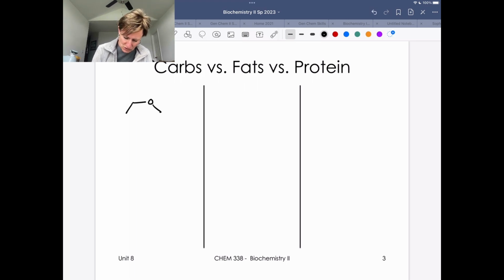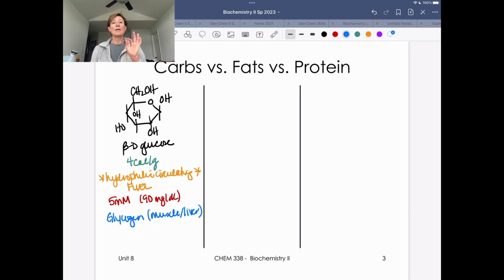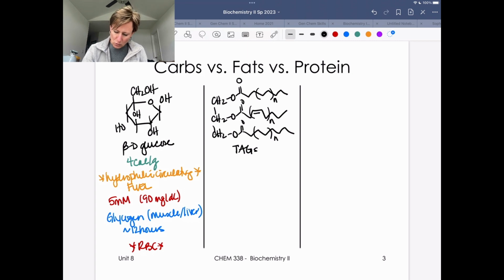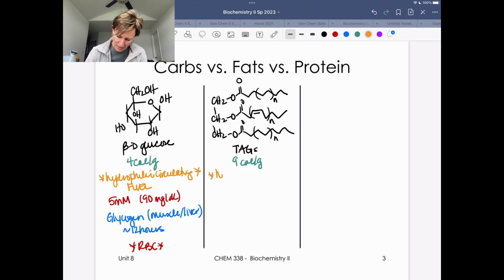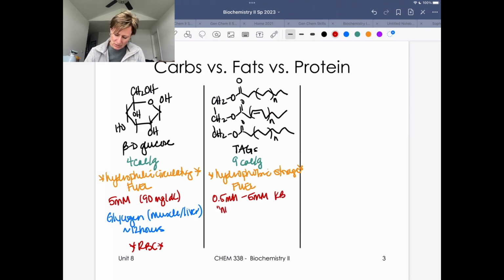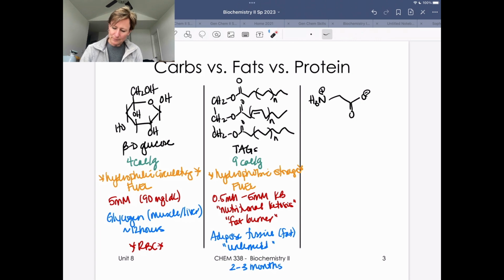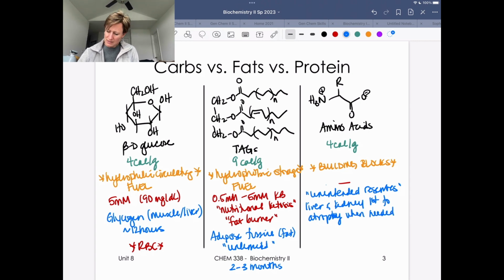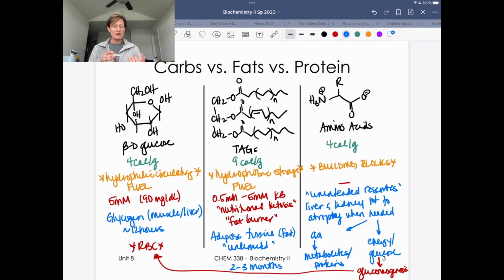Carbs Fats and Protein